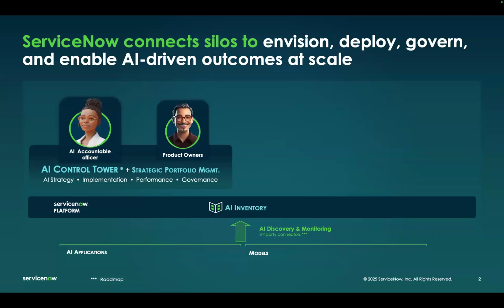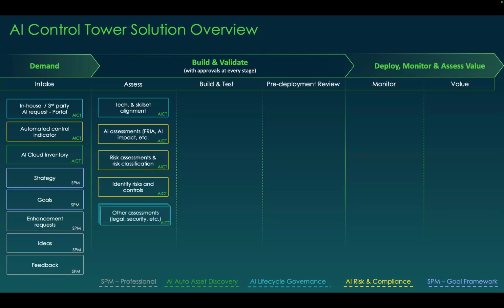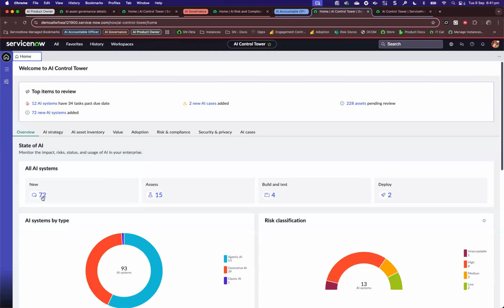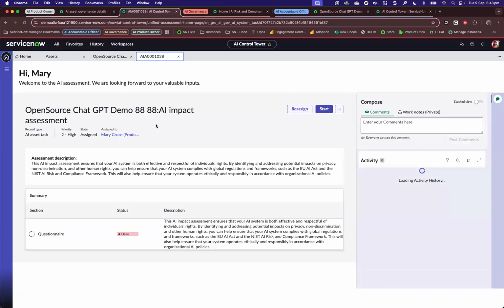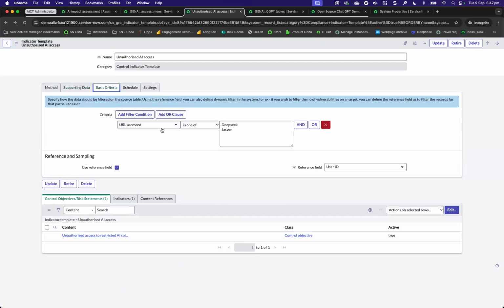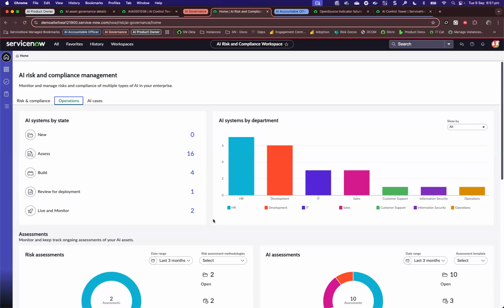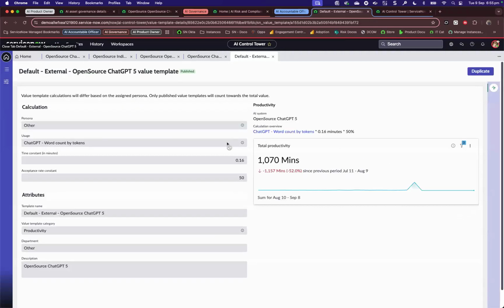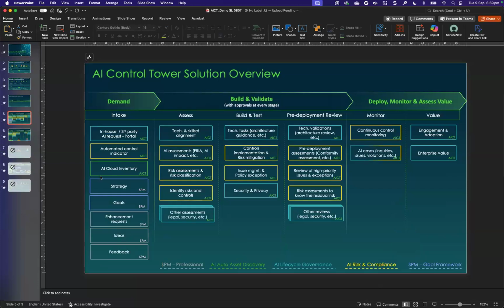AI Control Tower Demo | Managing AI Risk, Compliance & Performance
In this demo, explore ServiceNow’s AI Control Tower, a centralised platform enabling organisations to effectively oversee, monitor, and govern their AI models.

- Facilitating the onboarding of AI systems and assets

- Automatically triggering requests stemming from AI utilisation

- Monitoring training processes and internal variables

- Ensuring compliance, managing risks, and promoting ethical AI practices

- Offering transparency and supervision for the adoption of AI technologies